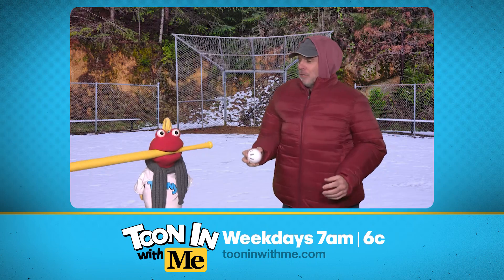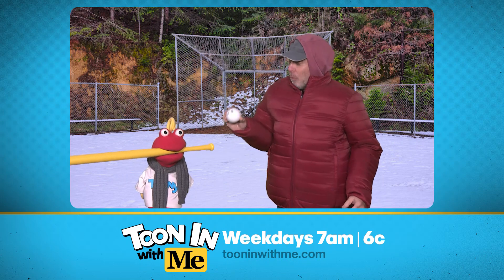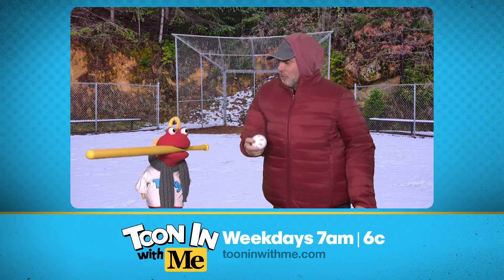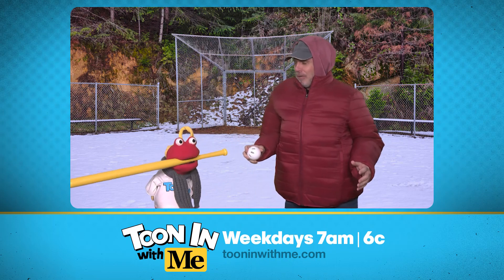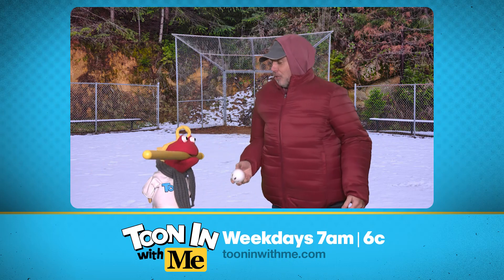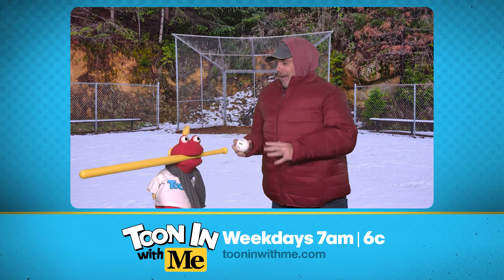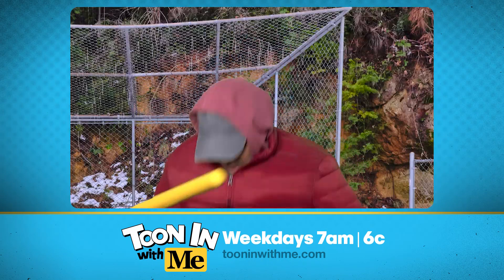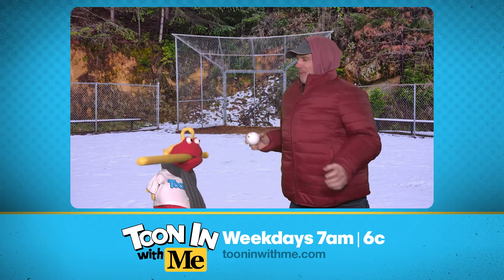Toony takes a whack at wiffle ball! (literally)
Watch Toon In With Me on weekday mornings at 7AM | 6C

Featured episodes:
-Toon In With Me, “Summer in December."